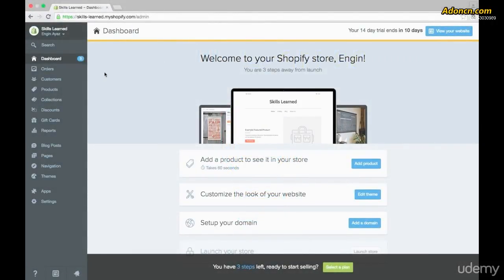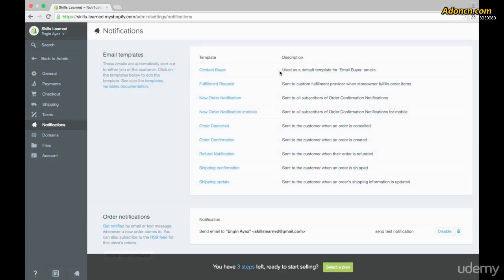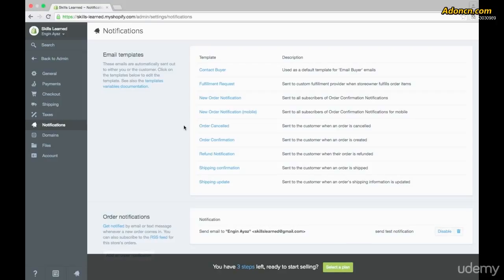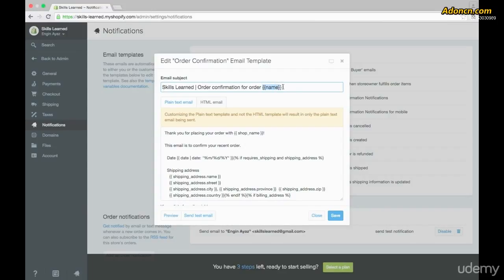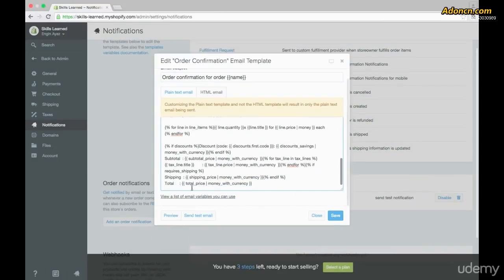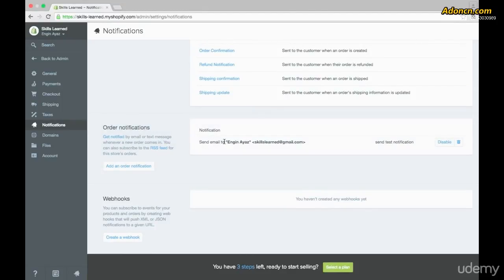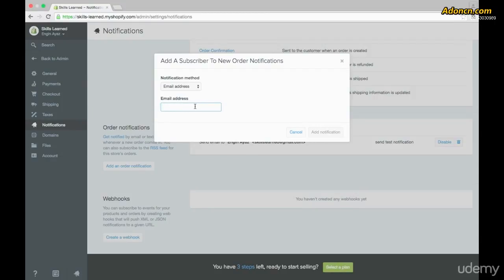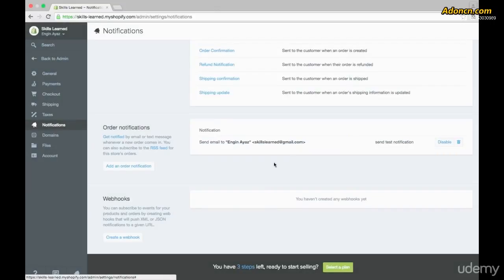Shopify店铺营销设置视频教程-T恤网上暴利销售范例19